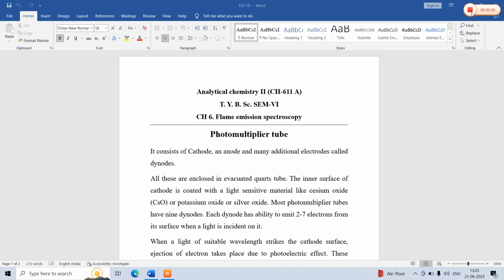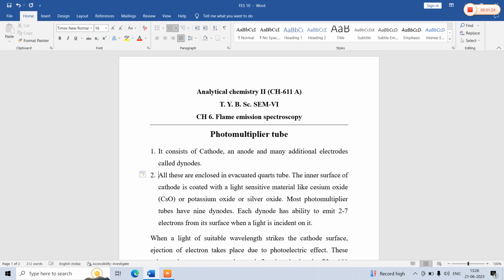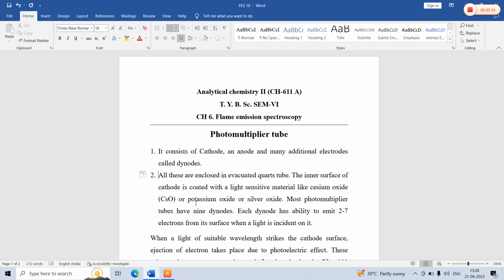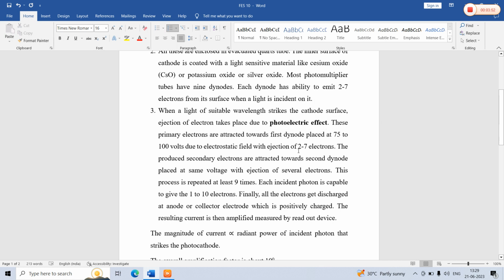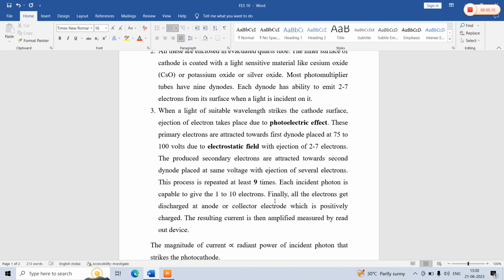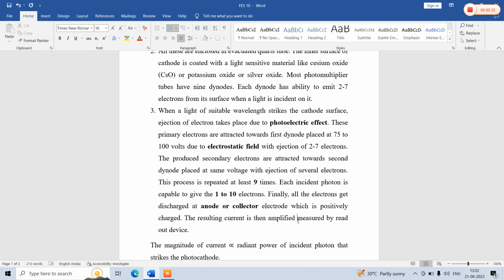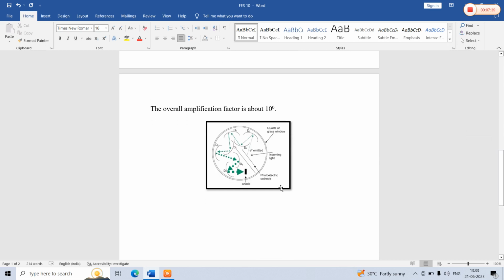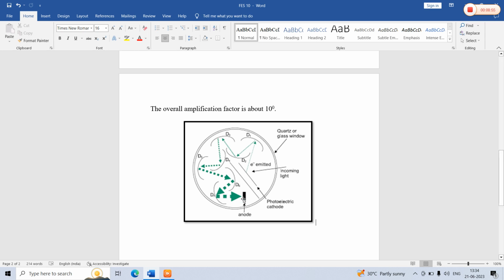Lecture 88 T.Y.B.Sc analytical chem SEM 6 CH 6 Flame emission spectroscopy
This video gives the information about photomultiplier tube, principle, its construction and working